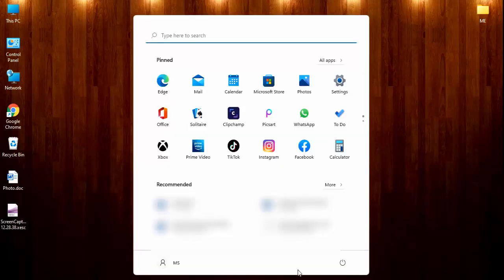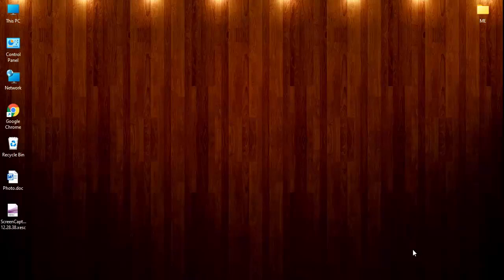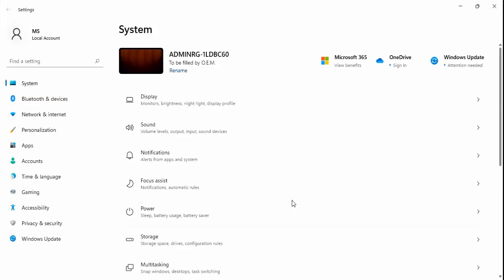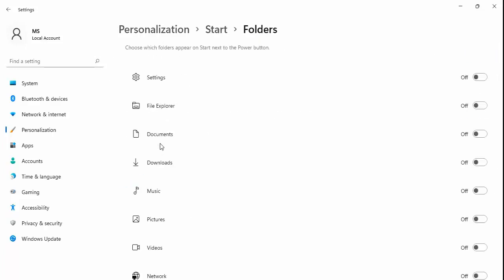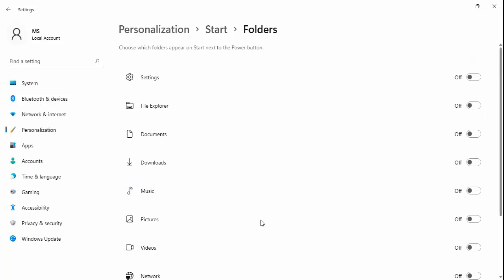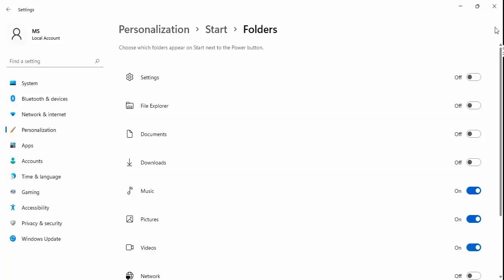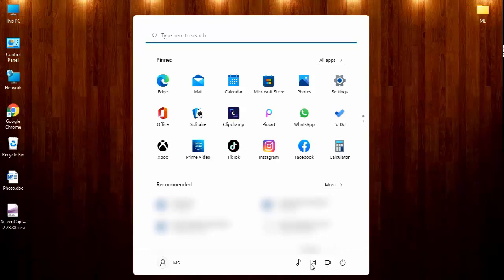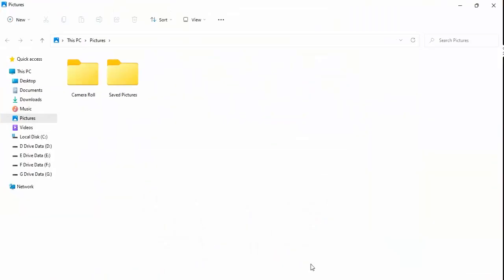How to Add Music, Video and Photo Folder In Start Menu On Windows 11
Folders Add in Start menu in windows 11
Photo music and video folder add in start menu in windows